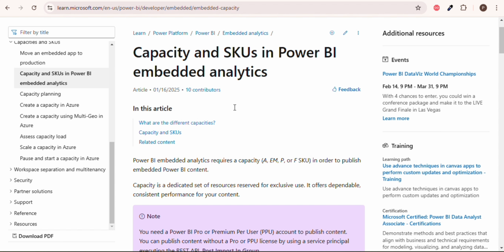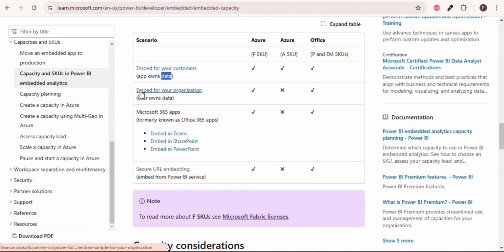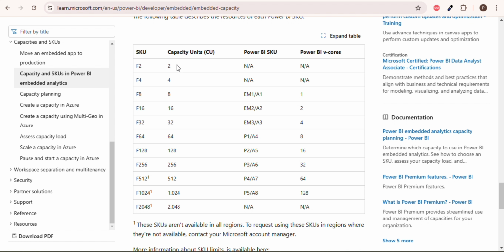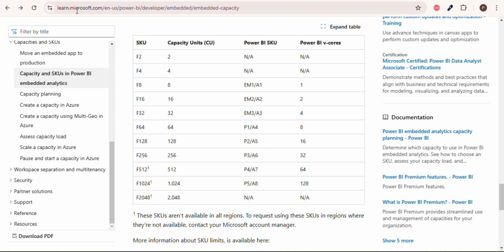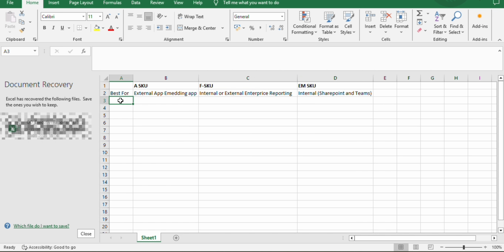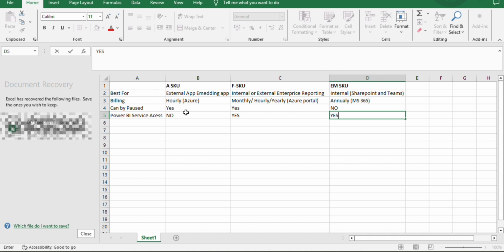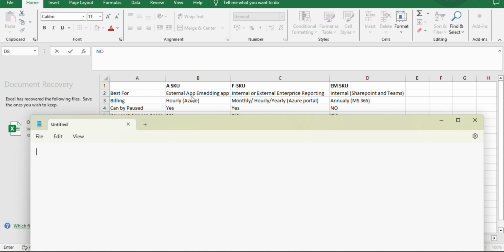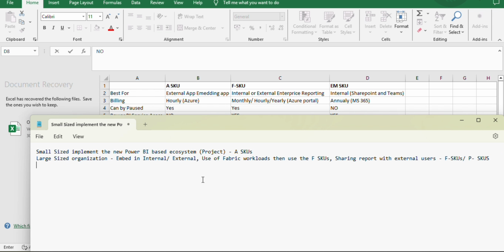Power BI Capacity Based License | Feature and Use Case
In this video, I’ll break down Power BI capacity-based licenses and their costs. You’ll learn how these licenses work, their benefits, and whether they are the right choice for your organization.

🔹 Topics Covered:
✅ What is a Power BI capacity-based license?
✅ Power BI Premium Per User (PPU) vs Premium Capacity
✅ Cost comparison and features
✅ When should you choose a capacity-based license?